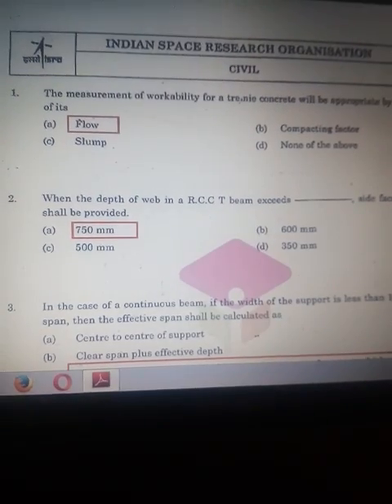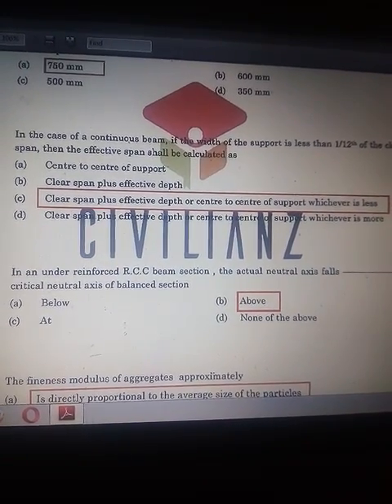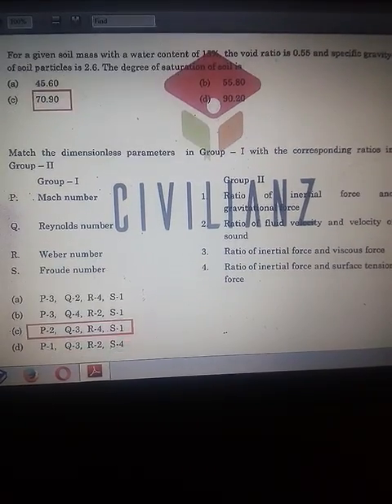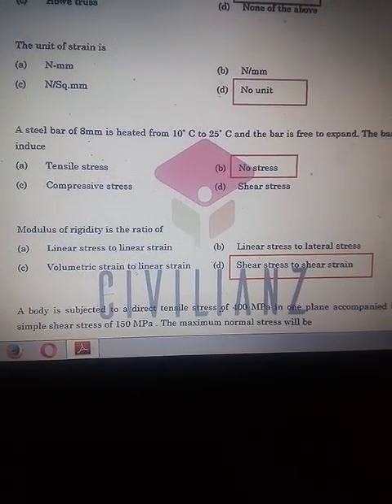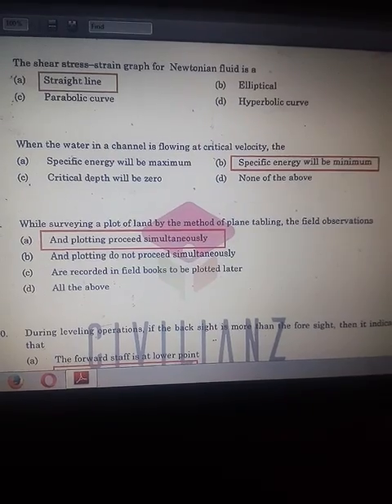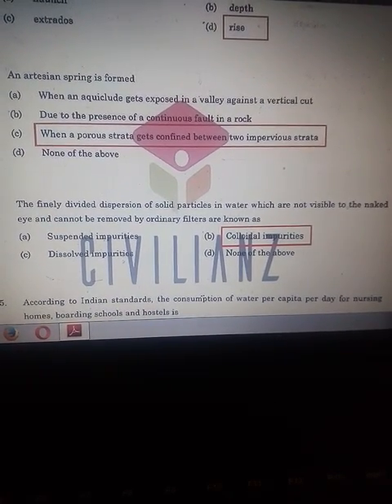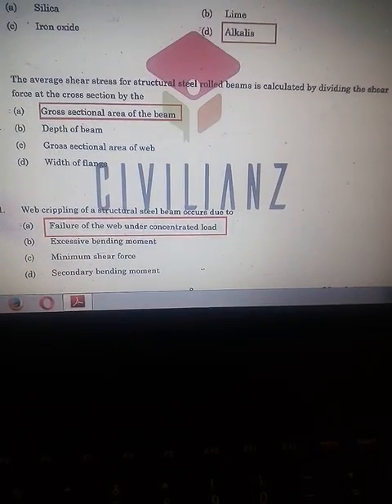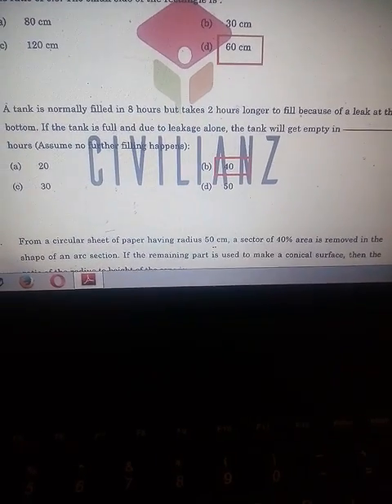ISRO CIVIL ENGINEERING QUESTION AND ANSWER KEY HELD IN 2019/ 10 MARCH FULL QUESTION.